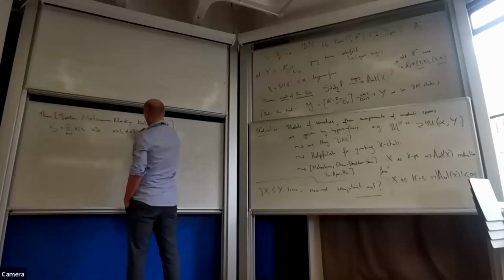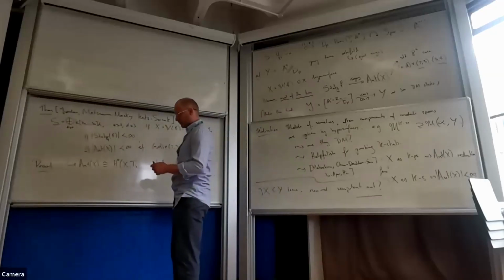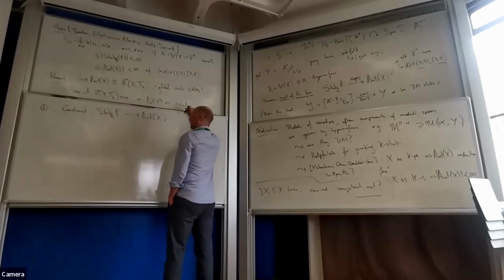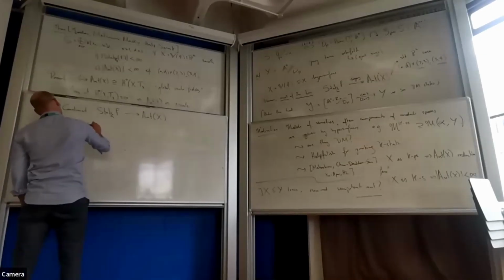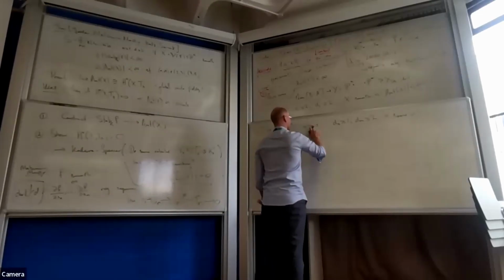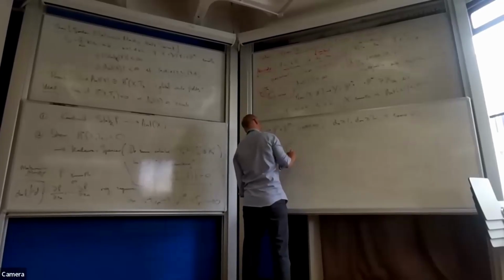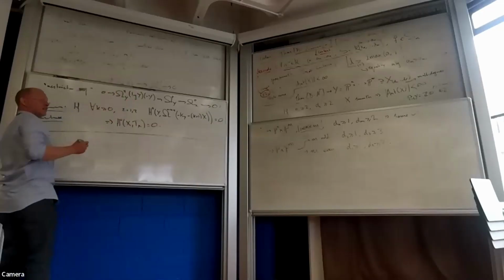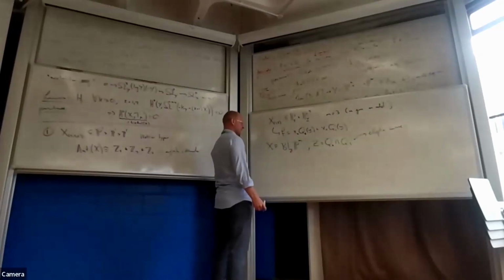Dr. Dominic Bunnett | Finite automorphisms of toric orbifold hypersurfaces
Title: Finite automorphisms of toric orbifold hypersurfaces
Speaker: Dr Dominic Bunnett (Technische Universität Berlin)
Date: 23rd Jul 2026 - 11:00 to 12:00